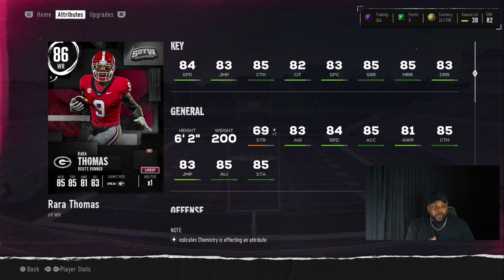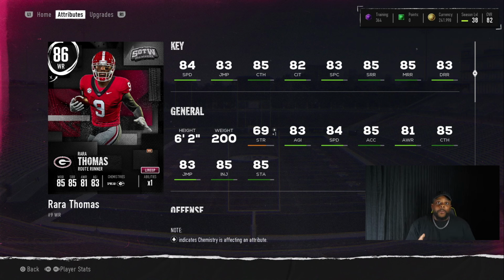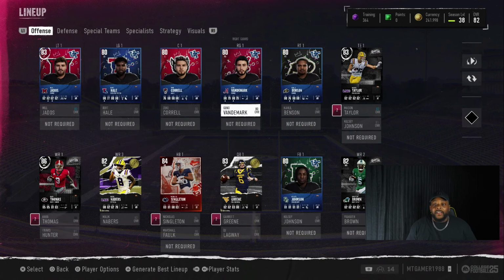RARA THOMAS GOES OFF!! No Money Spent EP.7 CFB 25